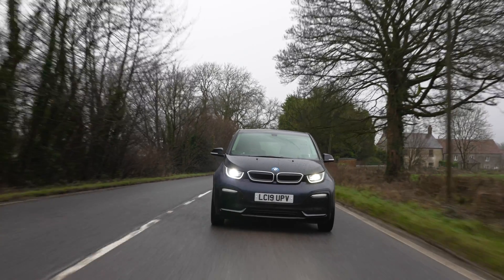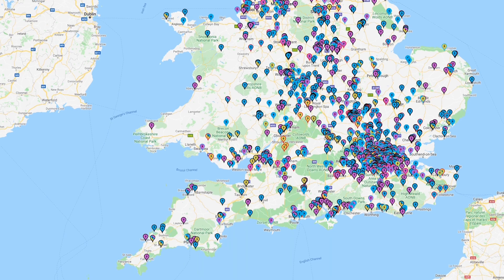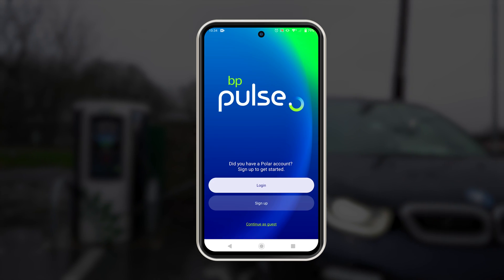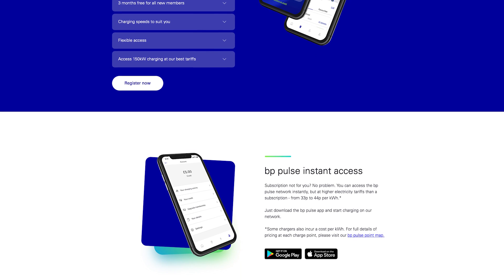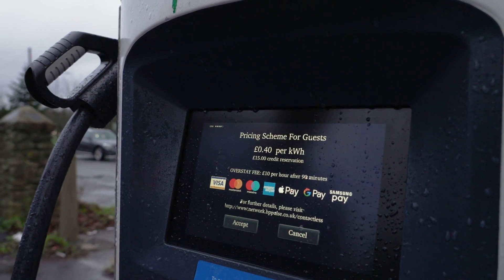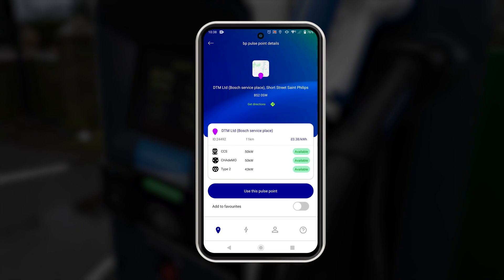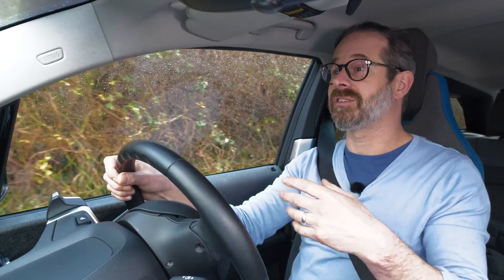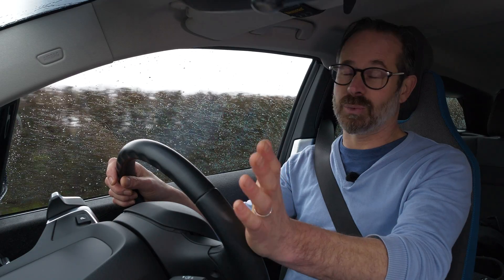Charging your EV at a BP Pulse Charge Station - EV Charging Guide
We take a look at the BP Pulse Charging network, following on from our Public Charging guide, which can be found

Public charging your EV does not have to be scary or intimidating. Instavolt is one of the best and easiest to use charge points and today we guide you through the process of topping up your car.